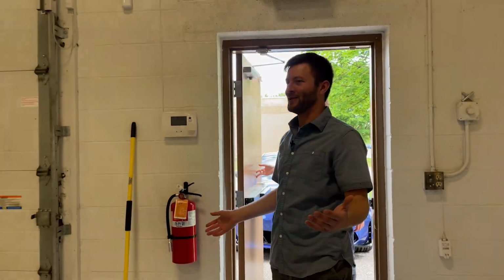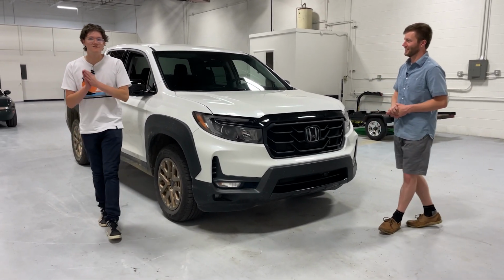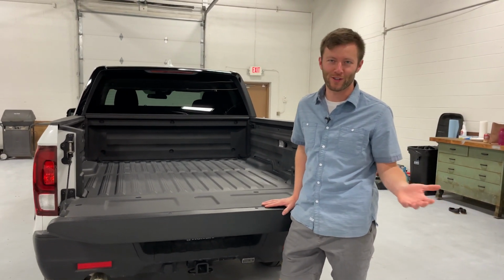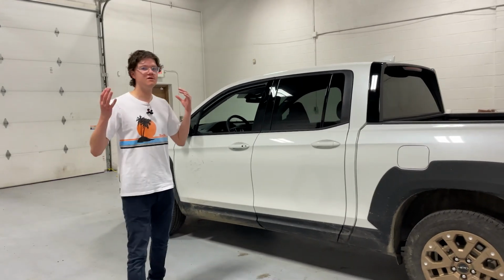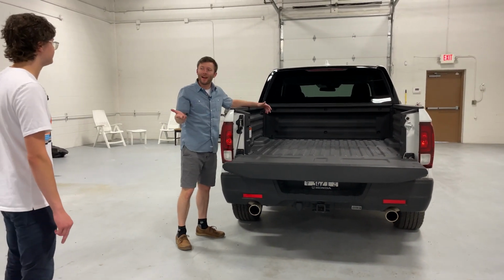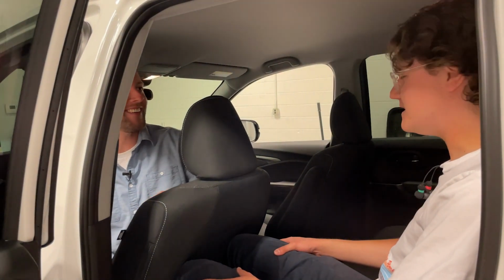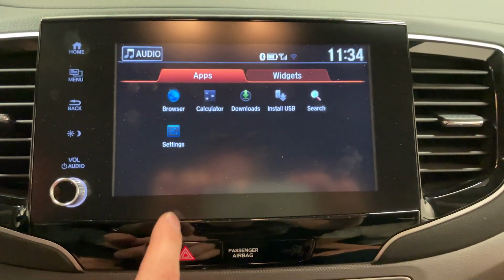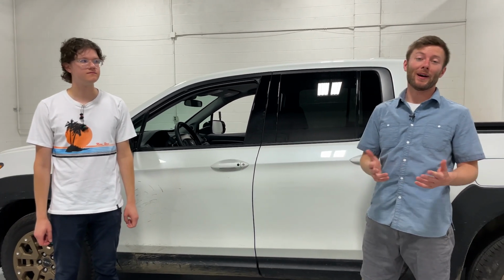2021 Honda Ridgeline – Good Car? | Car Court, Ep. 9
Is the Ridgeline a good car? Er...truck? Vote here!

Real-world highway fuel-economy test coming soon!
Sound-system test coming soon!